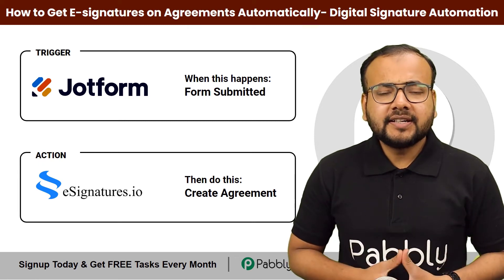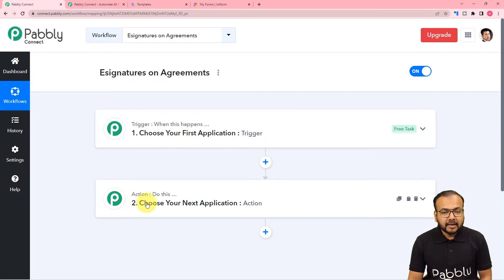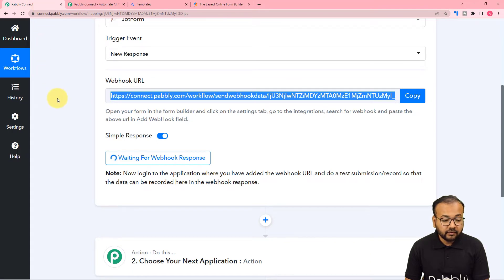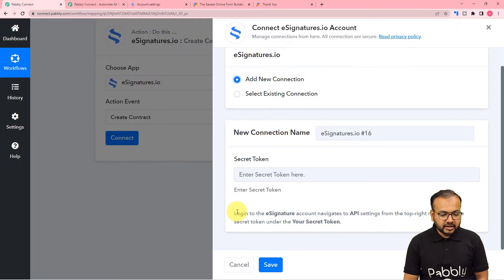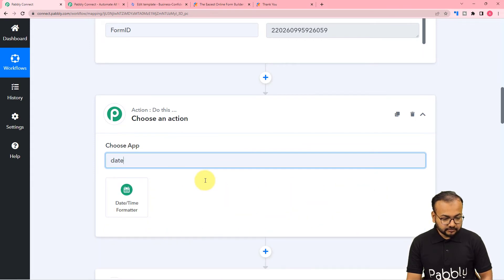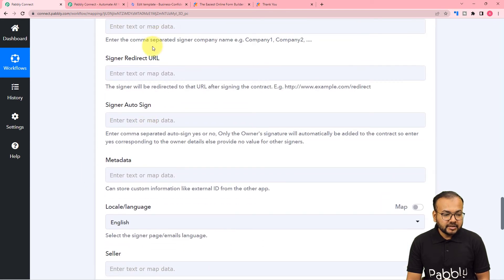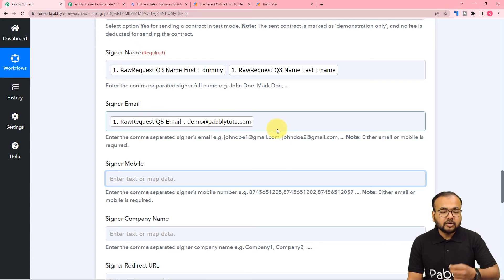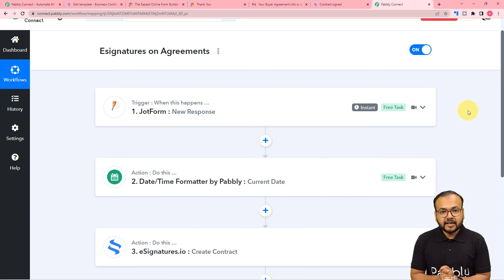How to Get E-signatures for Agreements - Digital Signature Automation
Getting e-signatures for agreements and contracts is a great way to streamline the process of getting documents signed. With electronic signatures, you can quickly and easily obtain legally binding signatures from all parties involved in the agreement. In this video, we are going to set up Jotform & eSignatures.io integration to learn how to automate the process of getting E-signatures for agreements.

So check out the video & set up this digital signature automation, now.